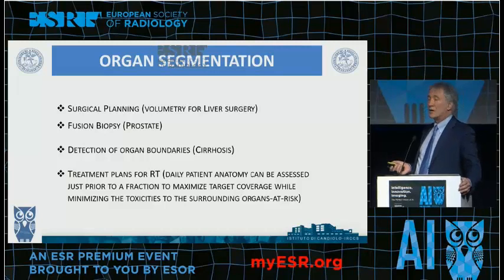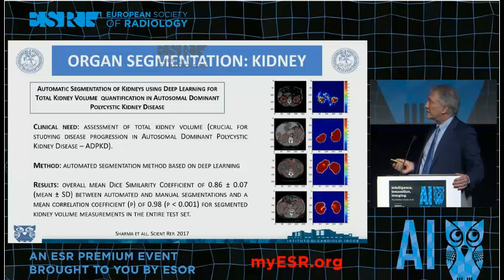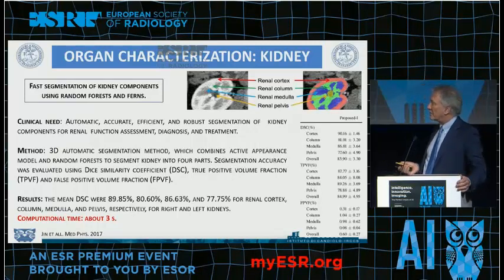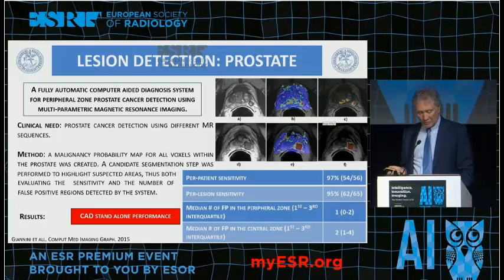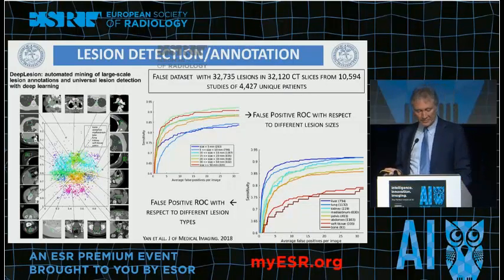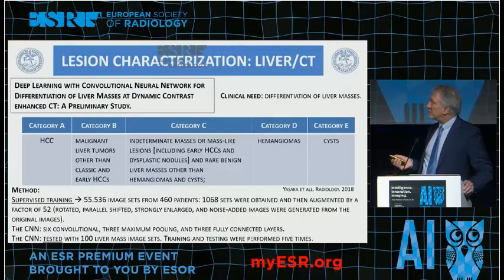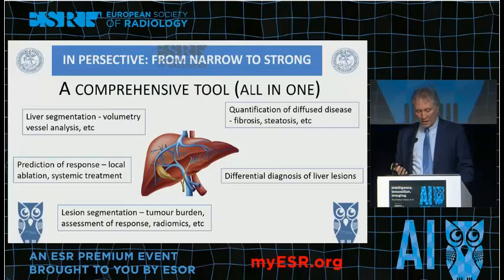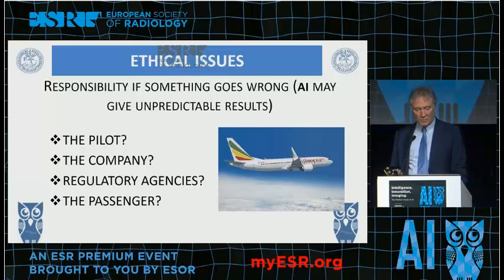congreso parte 7